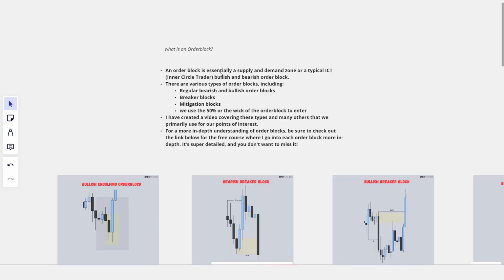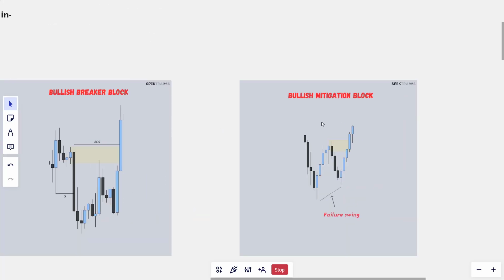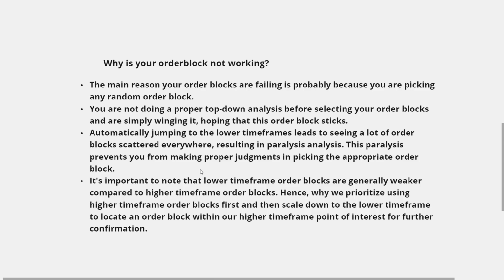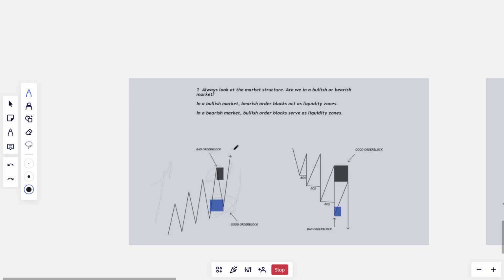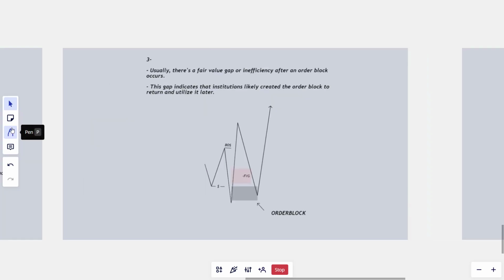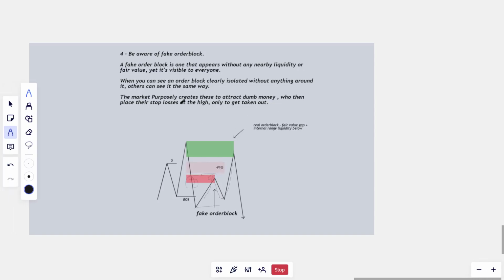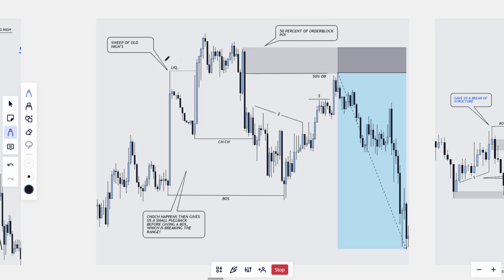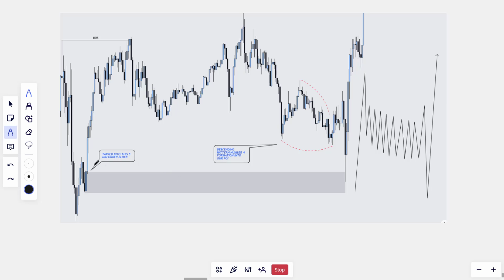Full Orderblock Guide Step by Step Strategy